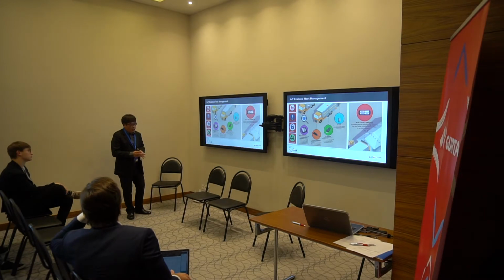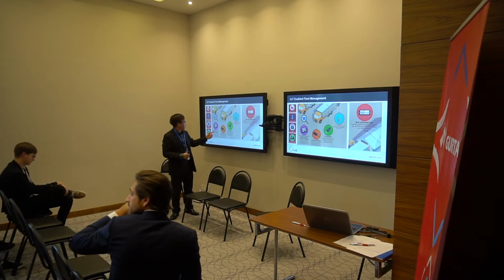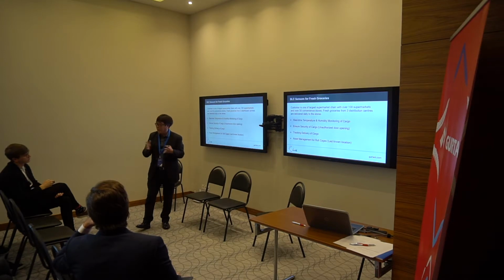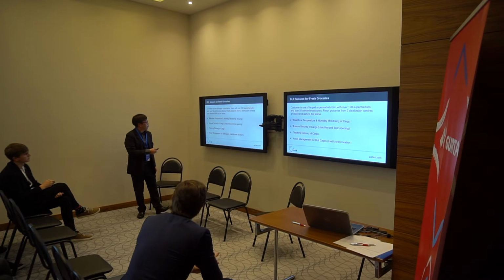Borderless Hub l Using Wialon with flespi IoT middleware